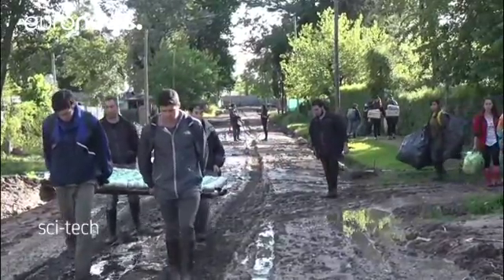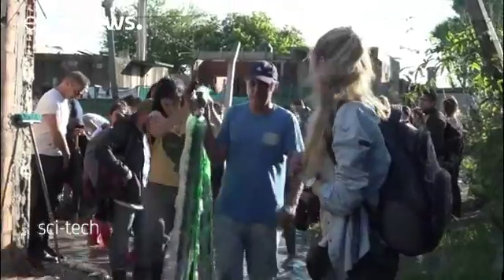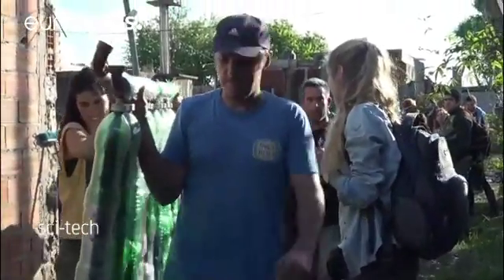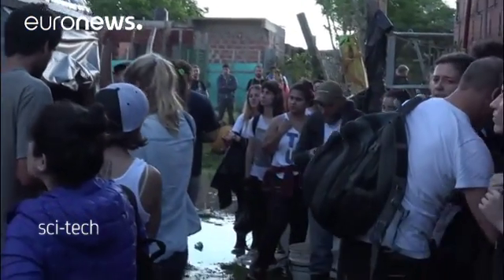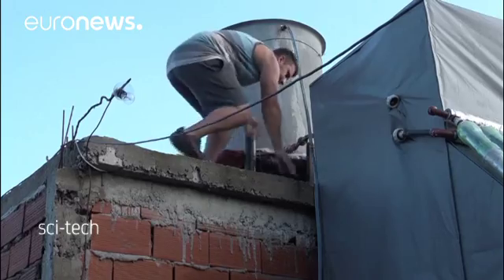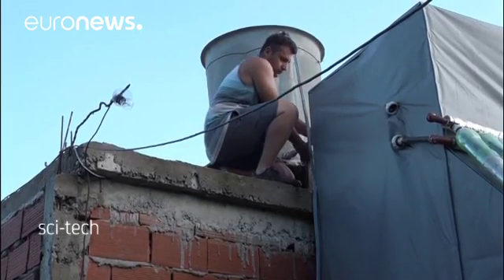Creating solar energy from trash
Electricity and hot water are a given in many parts of the world, but in the marginalised town of Garin, north of the Argentinian capital Buenos Aires, there used to be neither.

Things have changed thanks to ingenious but very simple solar panels made from recycled plastic bottles.

It's the result of an initiative by Argentinian NGO "Sumando Energias" which directly involves local communities.

"This is a poor neighbourhood and sometimes we have no light or w…